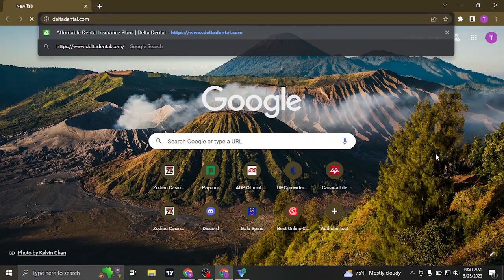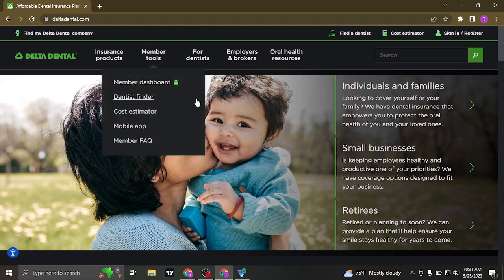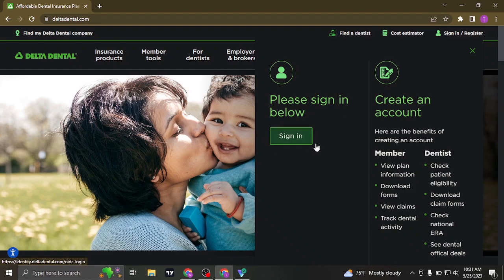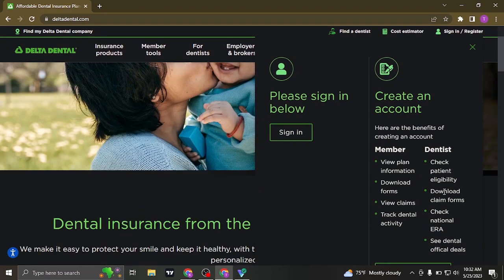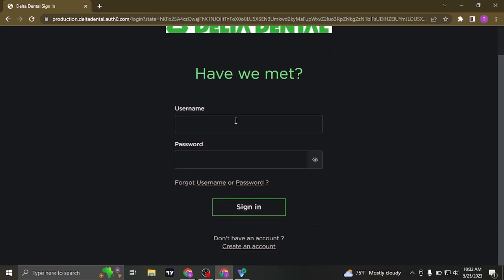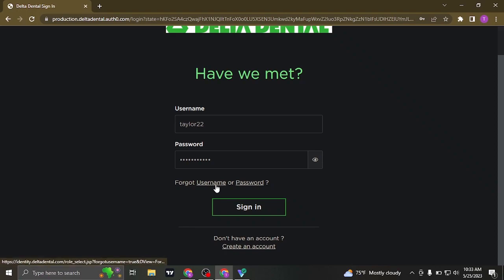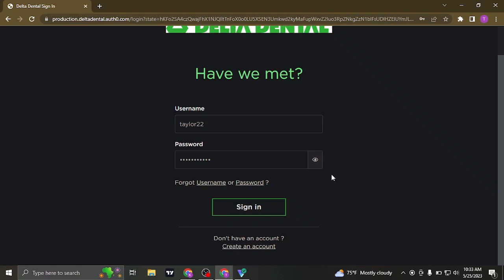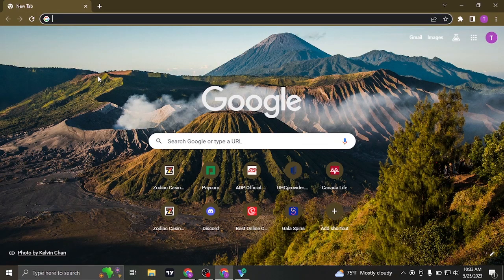Delta Dental Login (2023) | How To Login Delta Dental Insurance Account | deltadentalins.com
Confused about how to delta dental provider login? In this informative video, we delve into the world of Delta Dental Insurance. If you're considering dental insurance options or are already a Delta Dental member, this video is a must-watch. We'll provide you with a comprehensive overview of Delta Dental Insurance, including the coverage options, benefits, and network of dentists available to you. Whether you're looking for tips on maximizing your dental benefits or want to understand the claims process, we've got you covered. Join us as we break down the ins and outs of Delta Dental Insurance and empower you to make informed decisions about your dental health. Don't miss out on this valuable information - hit the play button now and unlock the potential of your dental insurance!